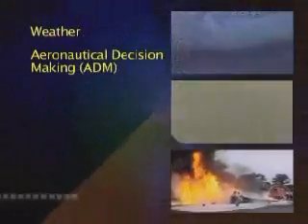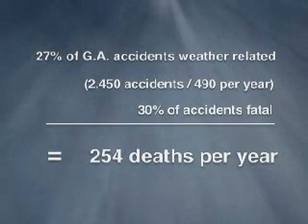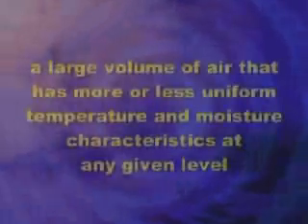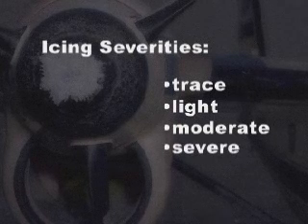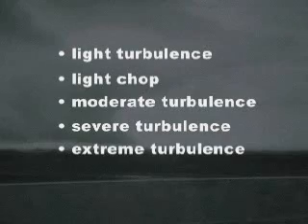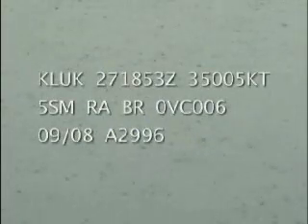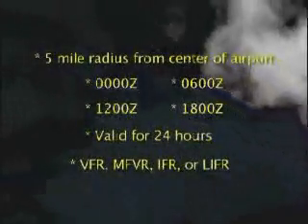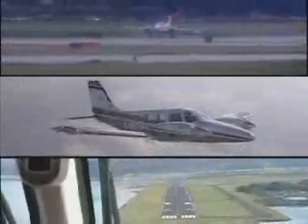SAFERSKIES_WEATHER.wmv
Safer Skies video on Weather, produced by the FAA.
for more information and training on Aviation Human Factors.